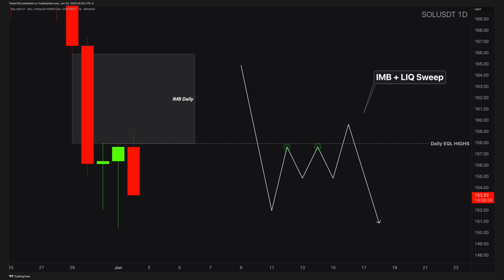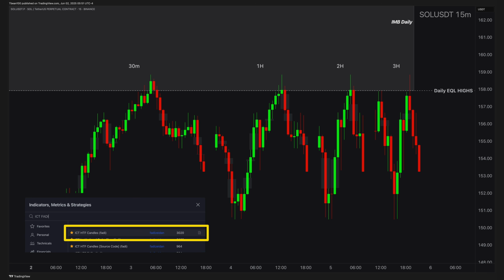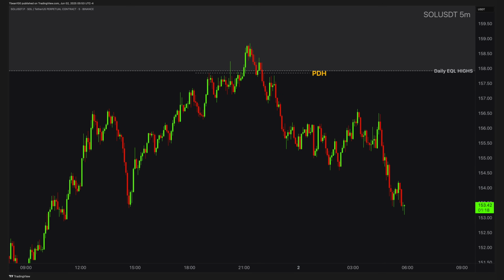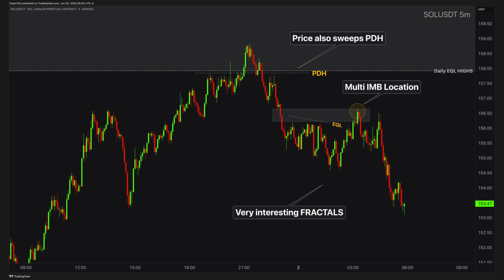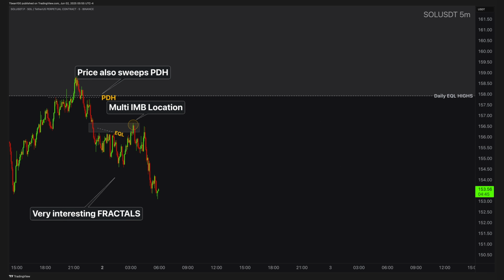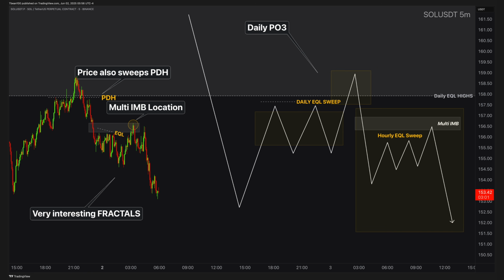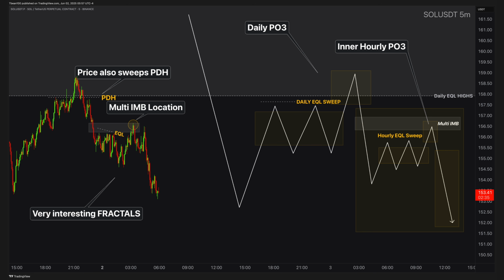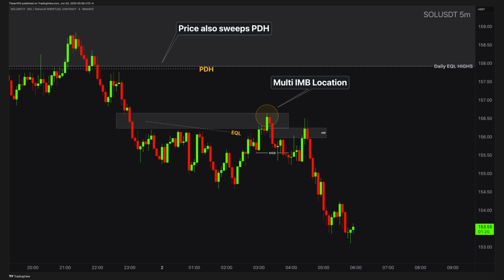One Indicator For Life! Use the PO3 - Power of Three Like a Pro Under 5 Minutes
✅  Chapters:

00:00 Intro & Disclaimer
00:34 One Strategy for LIFE